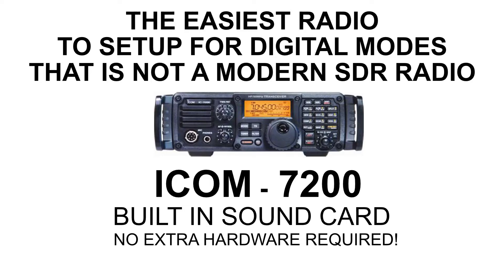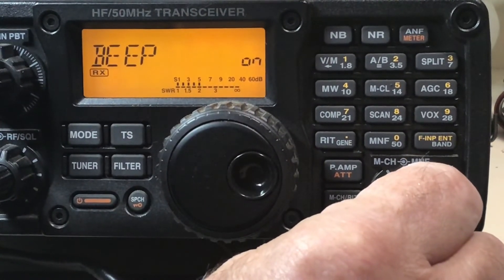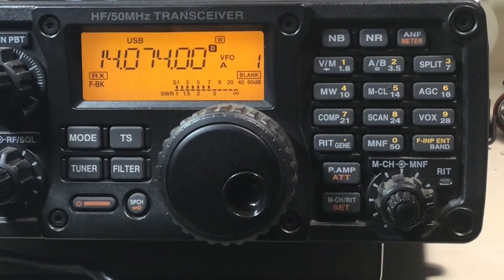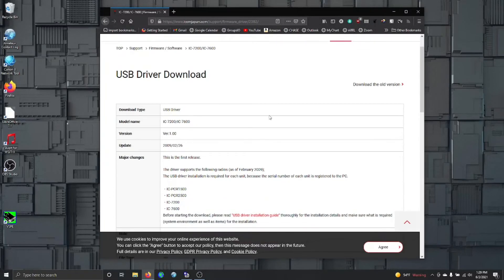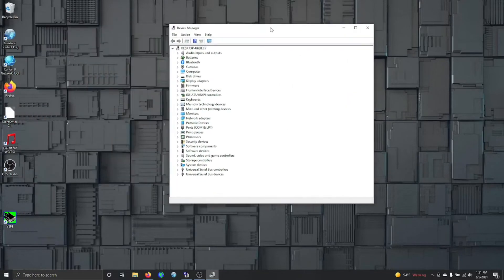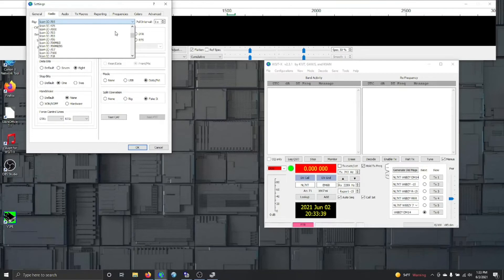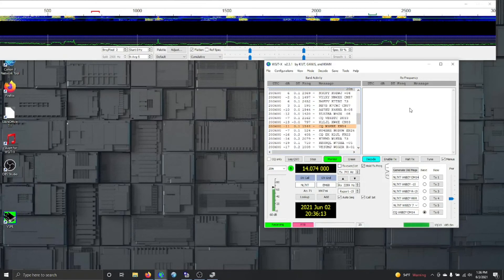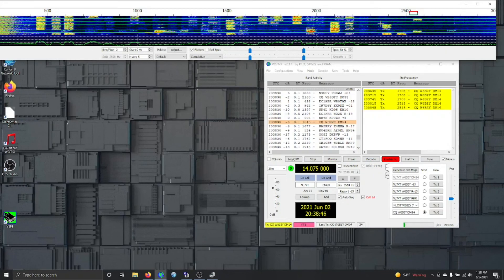IC 7200 EASY DIGITAL MODES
IC-7200 Easiest non SDR radio to use for digital modes.

In this video I go through the steps to set up WSJT-X with the IC-7200. I then show it in operation. After I ended the video I made and logged a contact. It has been my go radio for field day and a slip in no issues replacement when needed for my IC-7300 in my home station.
Don't flame me I kept saying broadcast - bad, bad, bad

Radio Settings.
Power – 40
Data Mode – ON
Mod – U
D-Mod – U
USB – LVL – 75
Any standard USB cable will do but one with a built in ferrite bead or add clip on beads may prevent issues later on.
You will need an Icom CT-17 CI-V cable. In the past some cables used pirated FTDI chipsets and would not work on Windows 10. I have used the one from Valley Enterprises (Amazon about $28) with no issues after downloading and installing the FTDI driver. In the past I had tried cheap Ebay cables and had issues.